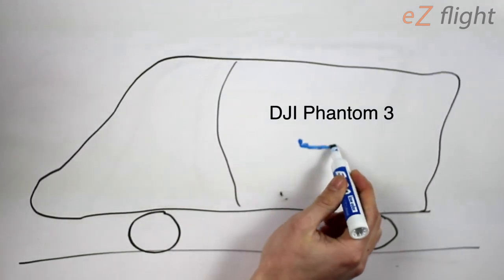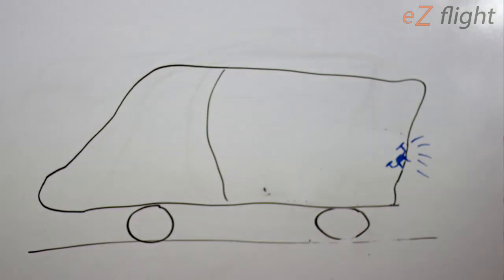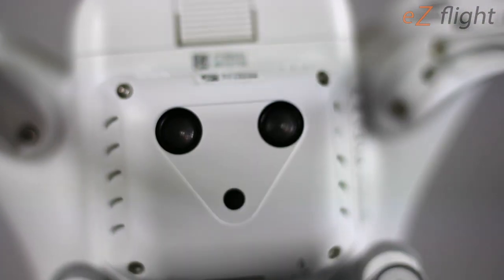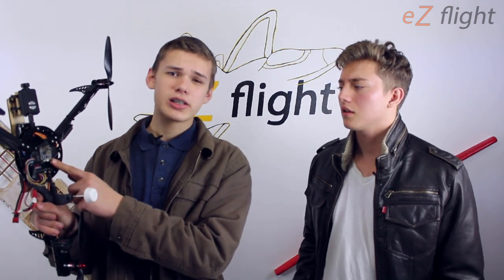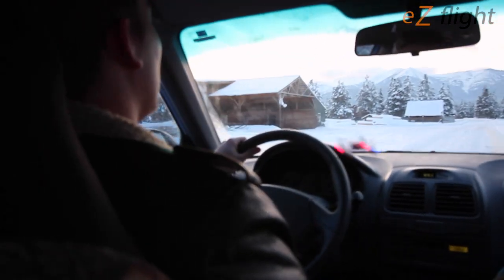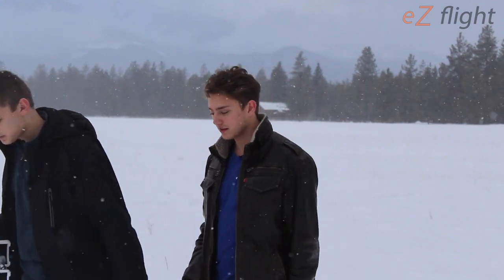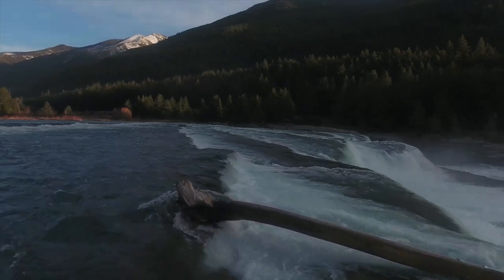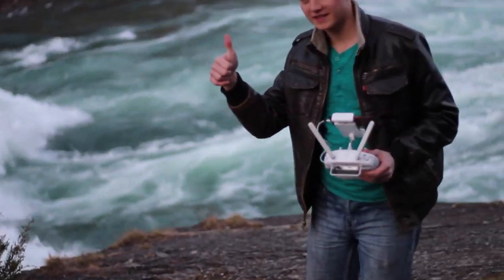Flying a drone inside a car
Want to build your own RC Plane? Visit my class on Skill Share.
The dji phantom 3 is one of our favorite drones. We've literally spent hundred of hours flying and testing it. We decided to do something out of the ordinary and fly it inside a moving vehicle. Watch the video to find out what happens. For more awesome videos like this one

eZfight was made by Fellow Flight Lovers for Fellow Flight Lovers

Here is a recap of this video:

test one 0:50

test two 02:00

Car crash 02:50

DroneFilmCamp 03:32